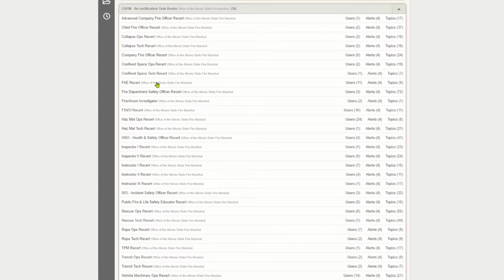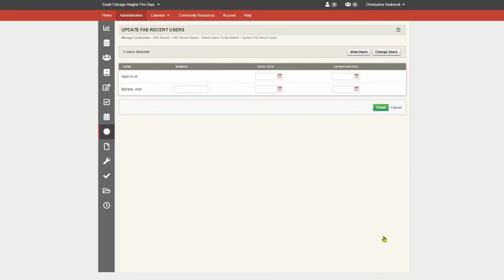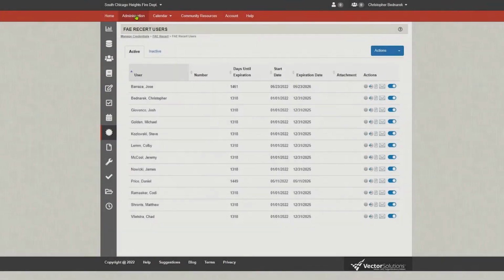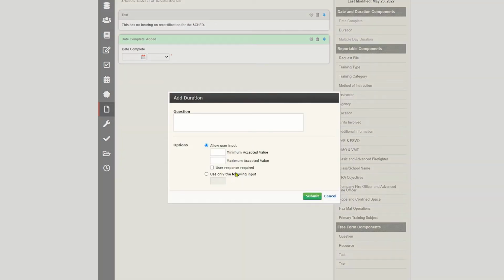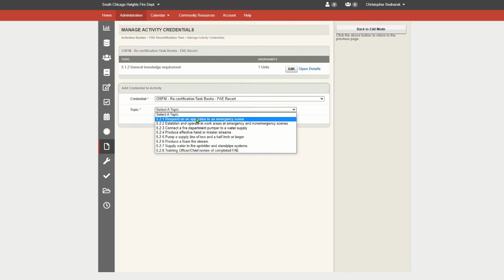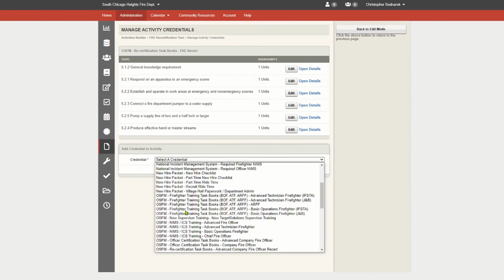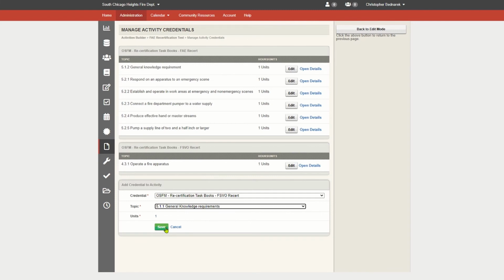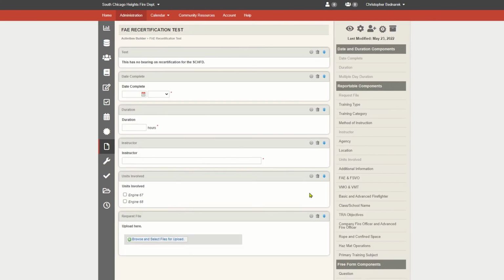Credentials & Custom Activities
This PS&E Training Short goes through the steps on how to add members on your roster to the different credentials for recertification and how to add those credentials to any activity you might be building.